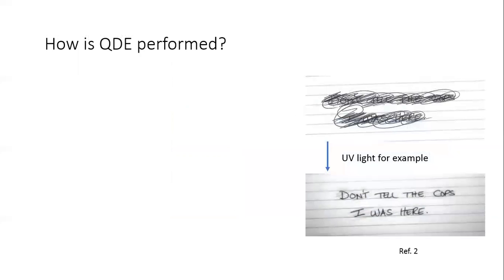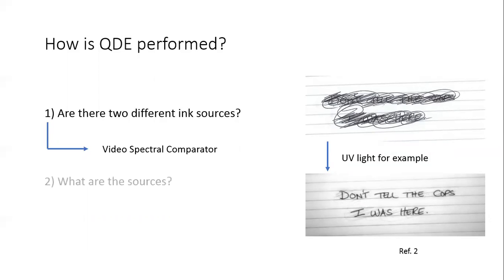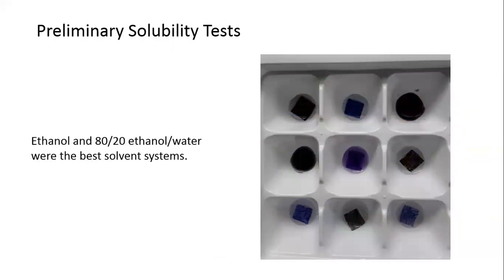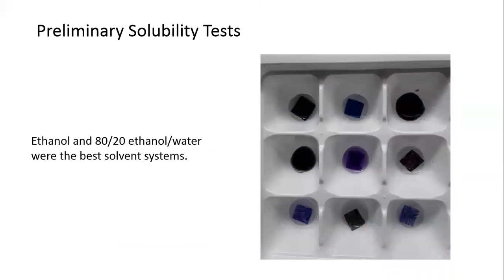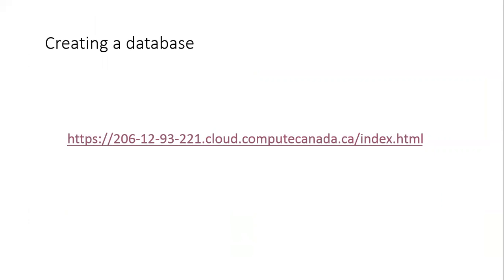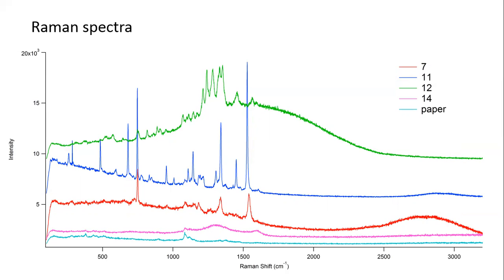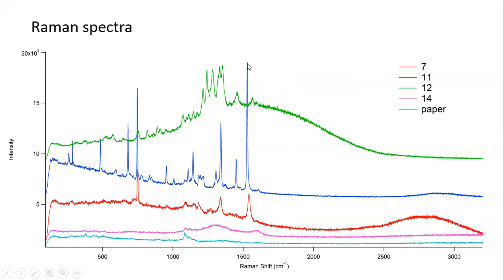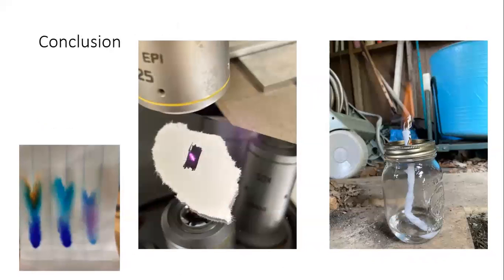Solving Crime from Home. Liudmila Strelnikova for ChemCon 2021.